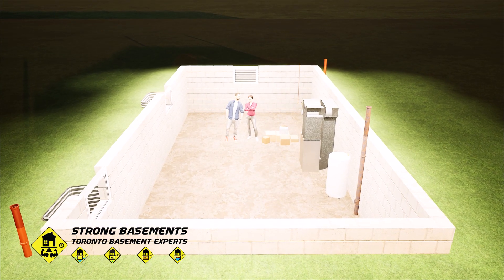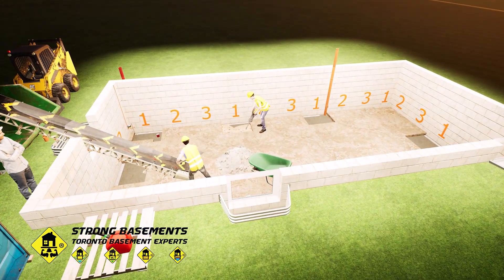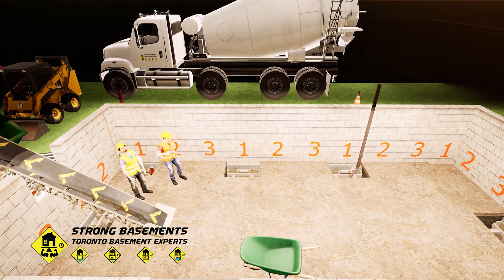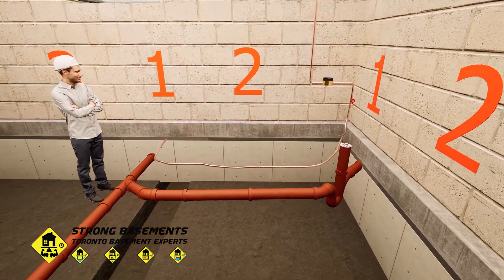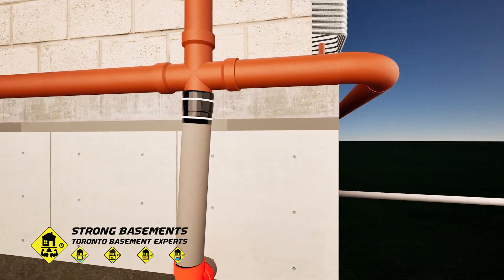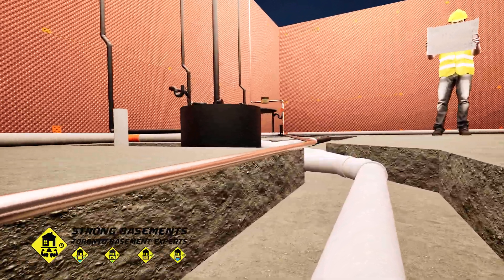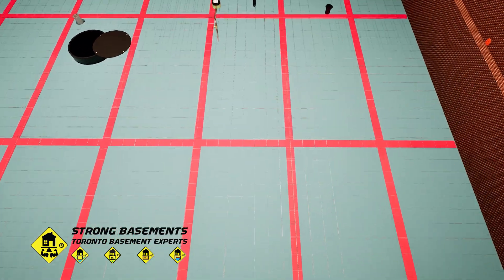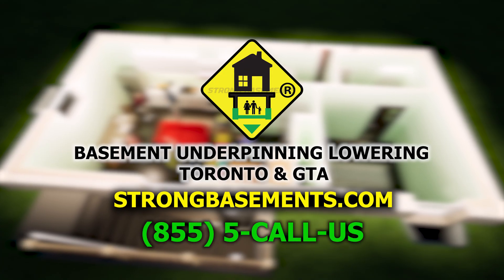Basement Lowering / Underpinning Toronto | Construction Steps | Inspections | Costs - 2025 Guide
This video details the complete process of basement underpinning, demonstrating "how to underpin a basement" from start to finish. Discover crucial steps like "basement waterproofing" and "dig out basement" techniques, all performed by Strong Basements Inc., to ensure a safe and functional new lower level.
Basement lowering is a major construction process and structural enhancement. As shown in the video, the work involves several critical phases, beginning with engineering design and obtaining building permits. Once approved, the on-site work moves through structural support, demolition, and sequential excavations.
The core of the project is sequential basement underpinning. This involves pouring new concrete footings in sections to safely extend the foundation depth. Alongside the foundation work, we install load-bearing posts and load-bearing beams to support the home's weight.
The process also addresses water management and utilities. This includes basement waterproofing, drainage solutions, installing a sump pump and backwater valve, and upgrading or relocating the main waterline. The final steps focus on comfort and finishing, including floor insulation, optional in-floor heating, and the installation of the final concrete floor.

📋Inspections and Regulations
Basement lowering in Toronto is strictly regulated. It requires at least 4 City Building inspections to ensure safety:
3 separate inspections for the 3 stages of basement underpinning.
1 plumbing inspection.
Independent structural engineer inspections and reports throughout the build.

💰Estimated Costs
Budgeting is a major factor for homeowners. Current market rates for these services are:
Basement underpinning: $350+ per linear foot of the basement foundation wall.
Whole basement lowering: $80+ per square foot of basement floor area.
To learn more about underpinning costs and for an instant cost calculator: 🔗

🏗️ Basement Lowering Construction Steps:
0:00 – Basement before Lowering / Underpinning
0:39 – Engineering and Underpinning Plan for Basement Lowering
1:00 – Underpinning Contractor and Equipment
1:23 – Preparing the Basement for Underpinning Phases
1:46 – 1st Underpinning Sections Concrete Demolition
2:00 – 1st Underpinning Sections Excavation
2:23 – 1st Underpinning Inspection (Engineer Structural Report + City Inspector)
2:54 – 1st Underpinning Sections Concrete Forms Installation
3:12 – Types of Underpinning in Toronto, Ontario
3:29 – 1st Sections Concrete Pour
3:41 – 1st Sections Non-Srink Grout Application
3:49 – 2nd Phase of Basement Underpinning
4:17 – 2nd Underpinning Sections: Concrete Demolition, Excavation, Inspection, Concrete Forms, Pour, Non-Shrink.
4:26 – 3rd Phase of Basement Underpinning
4:30 – 3rd Underpinning Sections: Concrete Demolition, Complete Basement Excavation, Inspection, Concrete Forms, Pour, Non-Shrink.
4:37 – Underpinning Phase of Basement Lowering is complete.
4:54 – Basement Water Management System (Phase of Basement Lowering)
4:59 – Old Storm Drainage (Downspouts, Weeping Tile, Window Well Drainage)
5:01 – Old Sanitary Drainage Pipes and Water Service
5:13 – Checking, Marking and Confirming New Sanitary Pipe Layout
5:22 – New Sanitary Drainage Pipe System Installation
5:30 – New Sanitary Drainage Pipe System Materials
5:42 – New Sanitary Drainage Pipe System Rough-Ins
6:11 – Old Storm Drainage Adaptation to Basement Lowering
6:31 – Existing Weeping Tile Integration to New Interior Weeping Tile
6:55 – New Interior Weeping Tile Pipe Installation
7:15 – Sump Pump System Installation
7:39 – Waterproofing Membrane on the Walls and Underpinning
8:08 – Main Water Service Pipe Upgrade and Watermeter Relocation
8:31 – Plumbing Inspection (Basement Water Management System Rebuilt)
8:55 – Gravel Bedding Application and Compact (solid base for new concrete floor)
9:19 – Moisture Barrier Installation (protects the concrete floor from water evaporation)
9:37 – Insulation of Concrete Floor (R10 Rigid Foam Insulation Sheets)
10:03 – Steel Wire Mesh (Concrete Slab Reinforcement)
10:13 –Concrete Floor Installation (4" Concrete Slab 32mPa)
10:32 – Final Inspection (Structural Engineer and City Inspector)
10:58 – Basement Renovation (after Underpinning and Lowering)
11:19 – Basement Walkout (for Legal Unit or Basement Apartment)
11:19 – Celebrating Basement Lowewring Construction and Renovation

📞 Contact Strong Basements Inc.